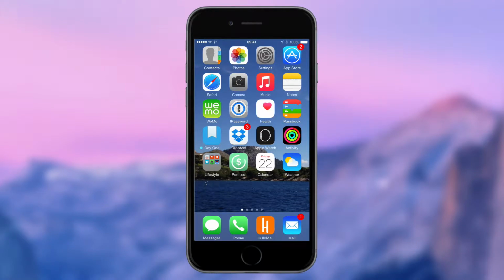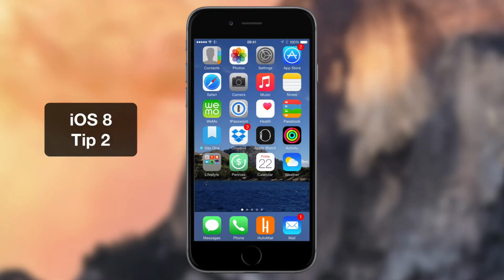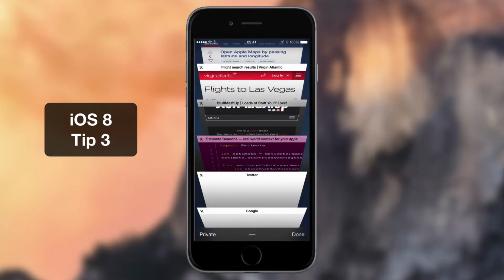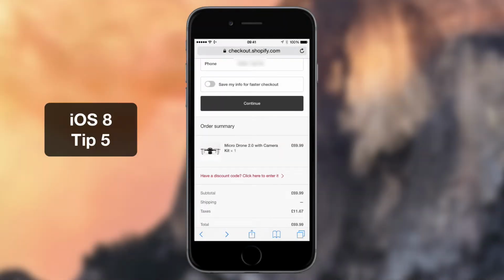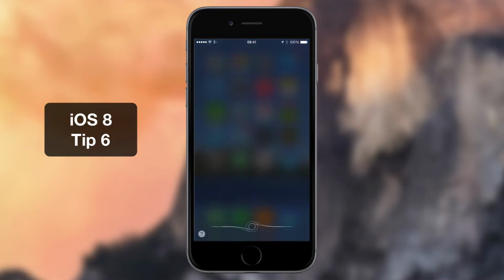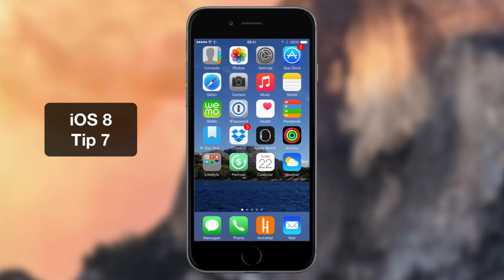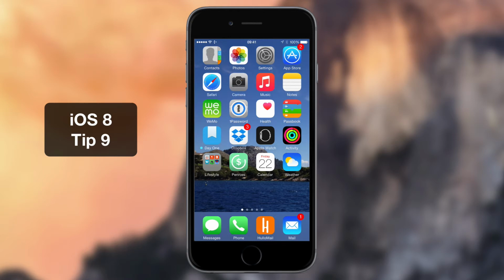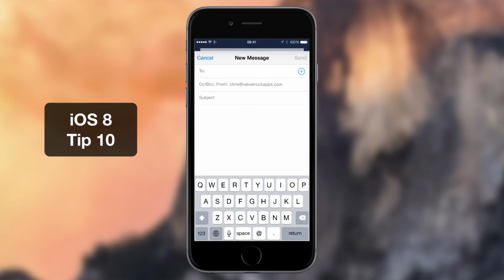iOS 8 - Top 10 Tips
Here’s a few tips I’ve put together for iOS 8. Once we get into a daily routine of using our devices we sometimes forget to use some of the other features available that make it easier to be a little more productive. Hopefully some of the tips mentioned will help.

for more help with your Apple stuff!